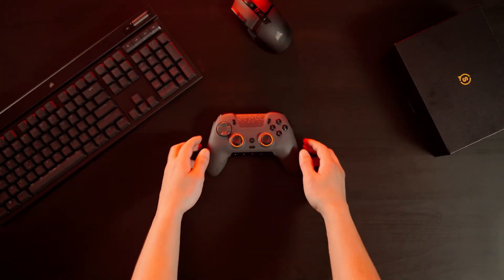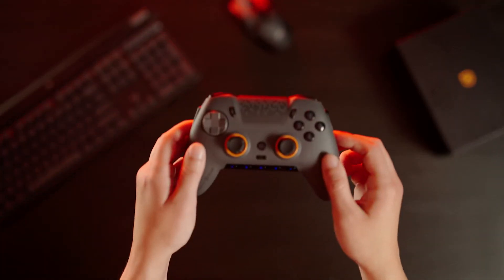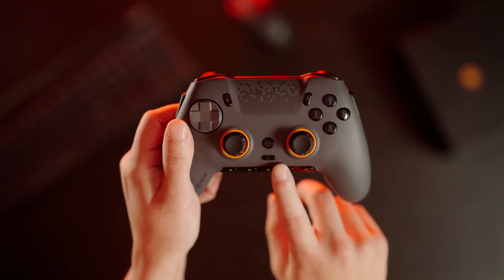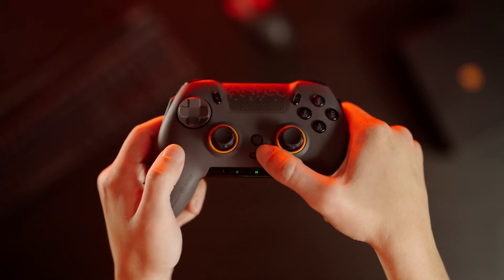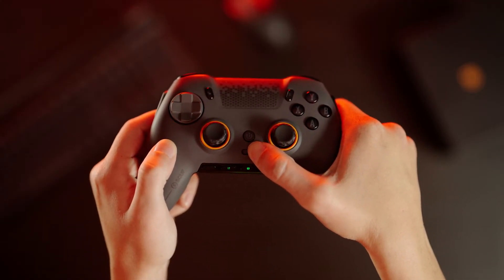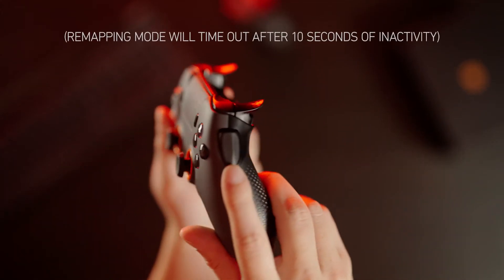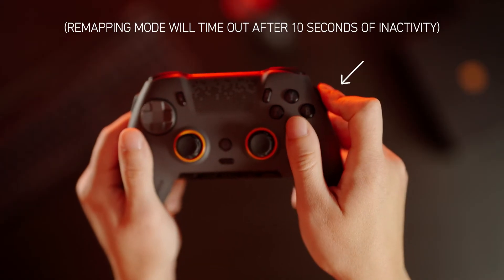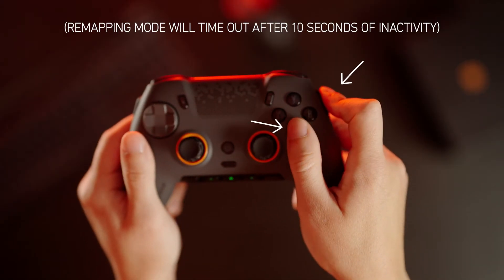SCUF Envision | How To Remap Your Profiles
Quick guide on hardware profiles and remapping in iCUE for the SCUF Envision